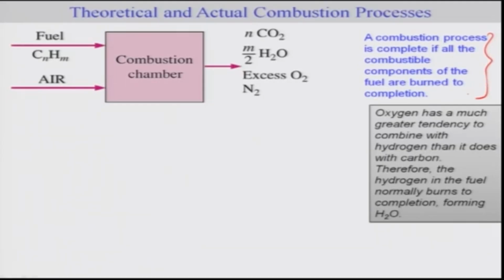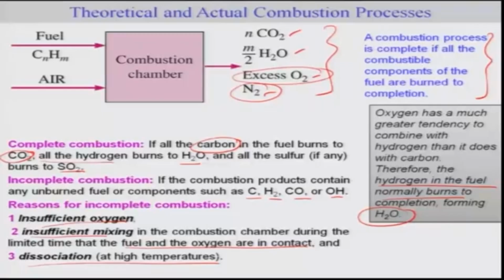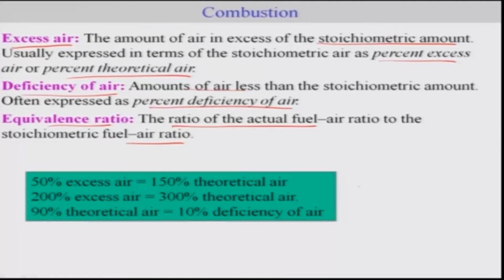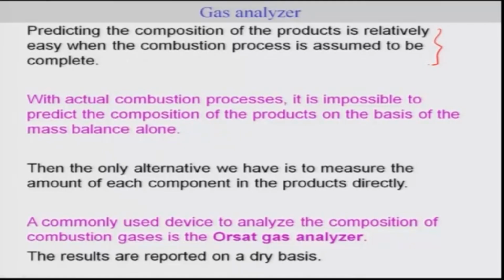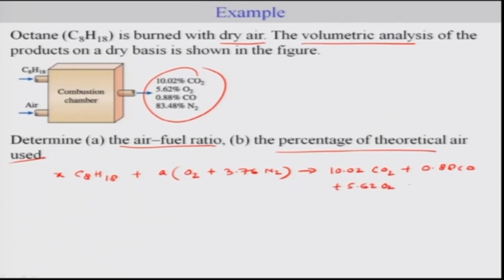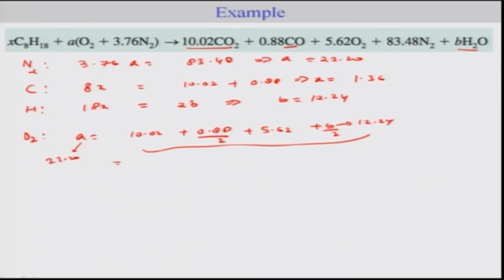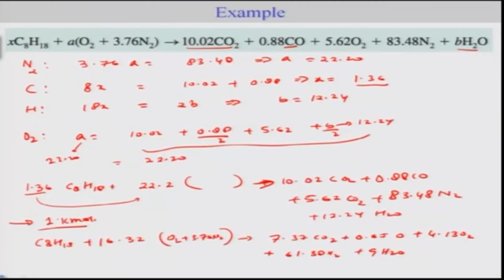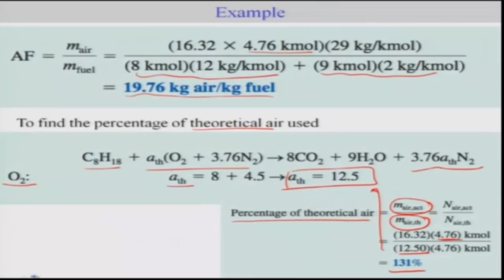Lec56: Energy balance for reacting systems